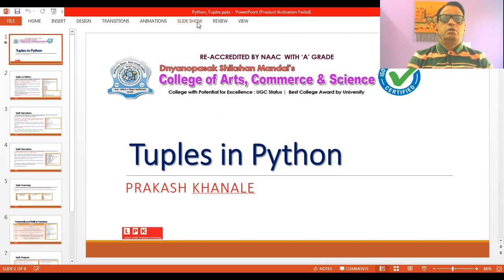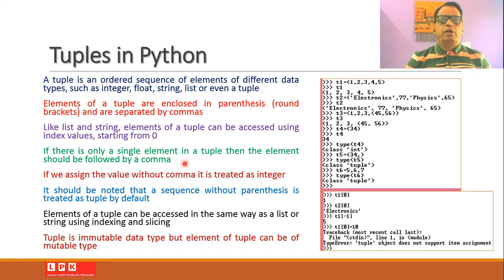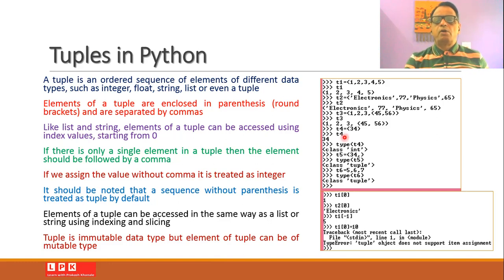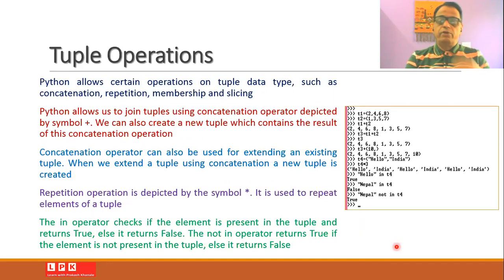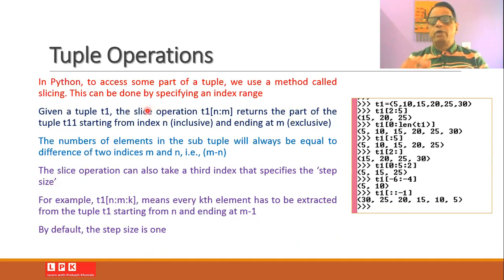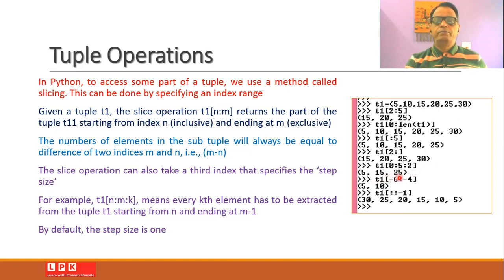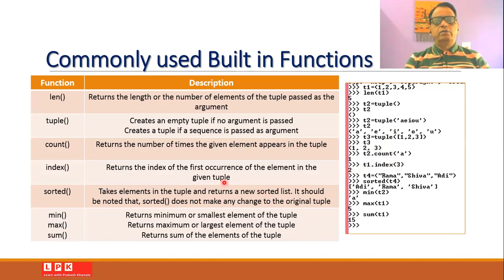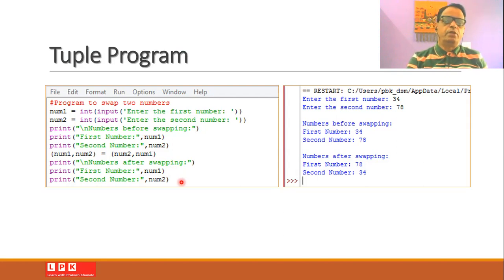Tuples in Python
Operations and built in functions on tuples are explained